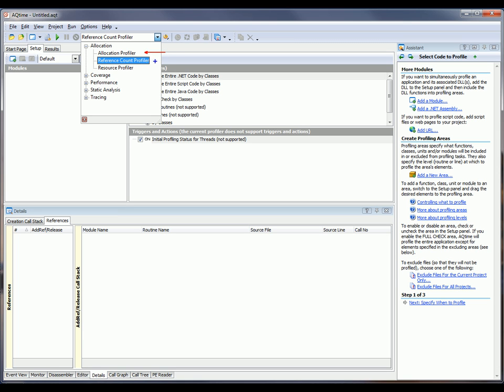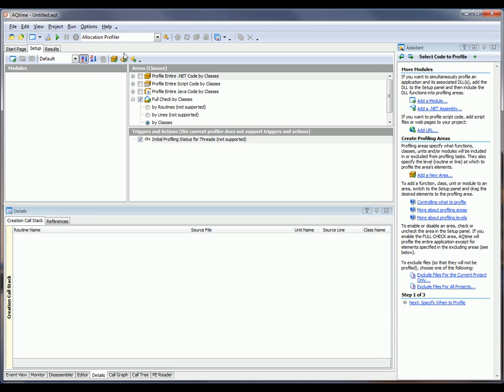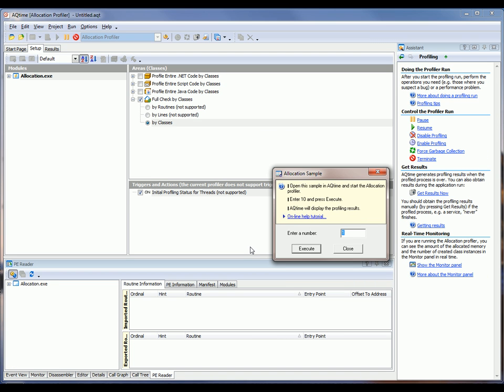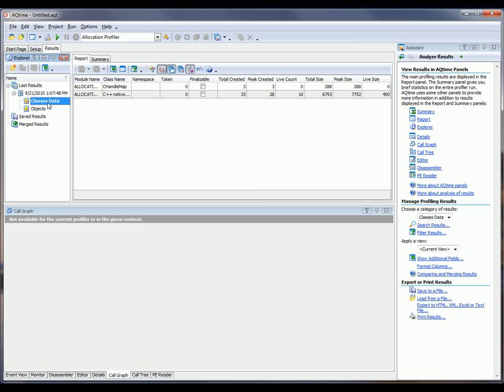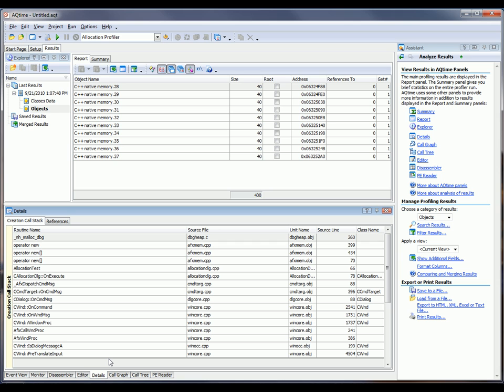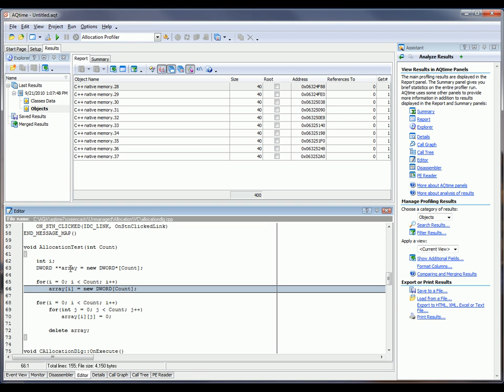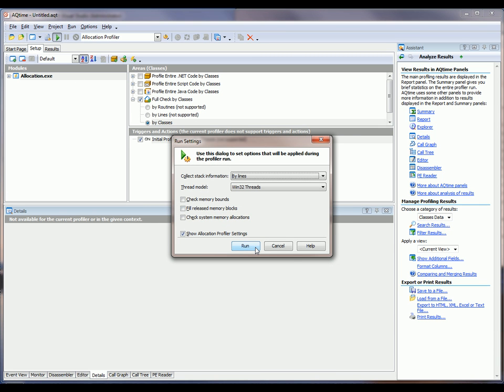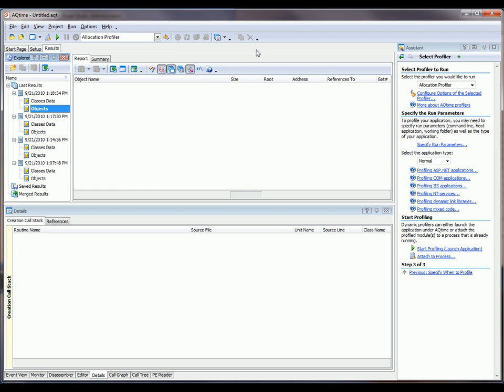Fixing Memory Leaks with AQtime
This video demonstrates how you can use AQtime to diagnose memory leaks in your applications, determine the code that causes the leaks and test the fixed code.